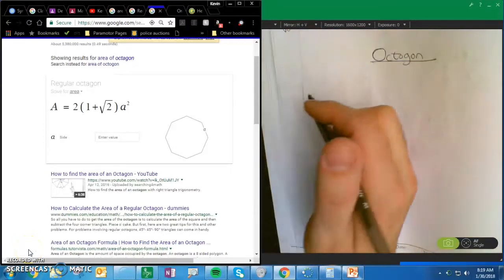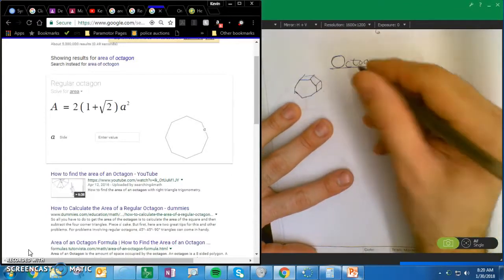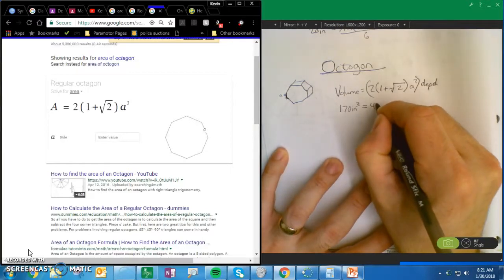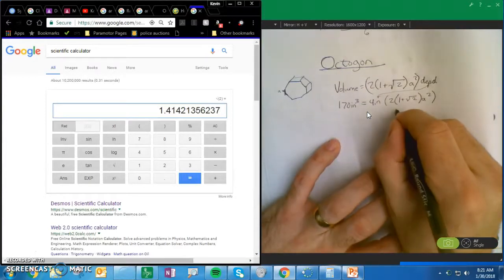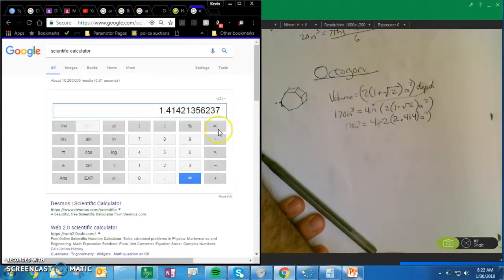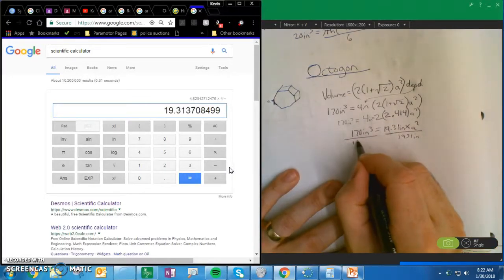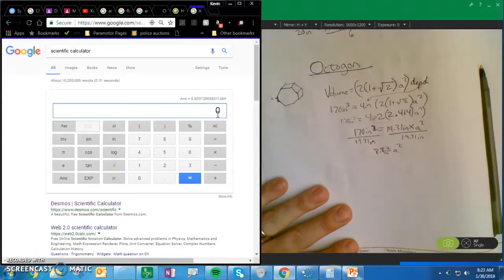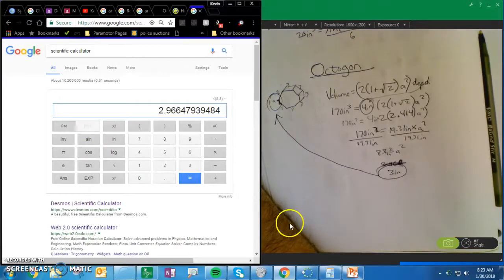Determine dimensions of octagon with volume